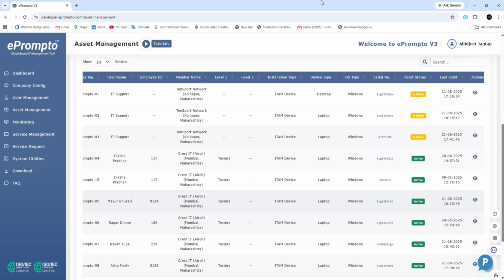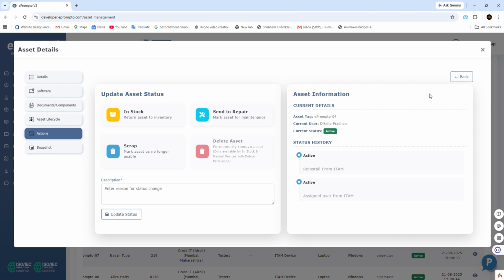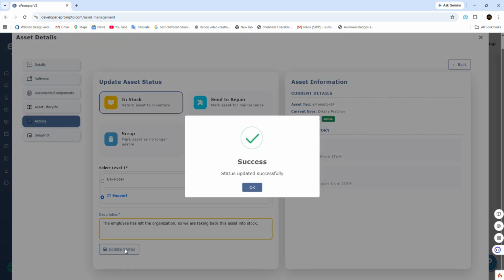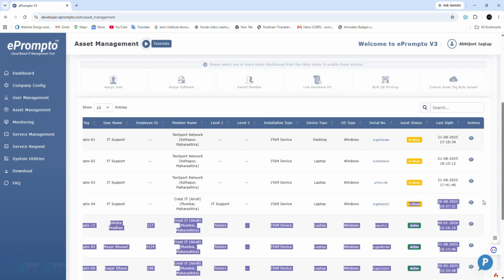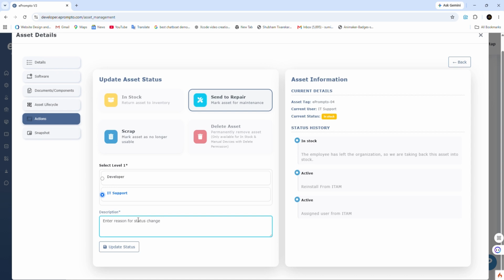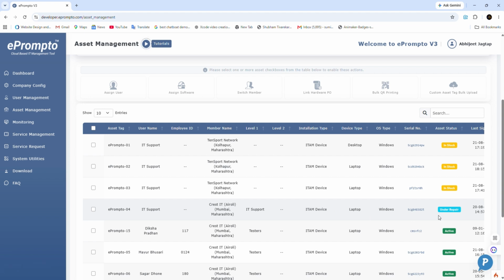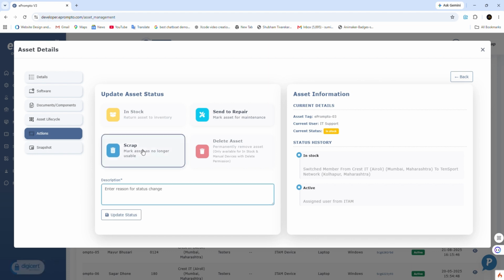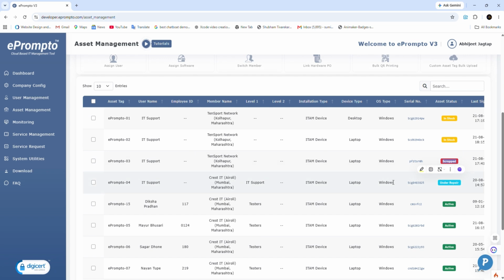How to Change the Status of Any Asset | Asset Management | ePrompto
Learn how to change the status of any asset in ePrompto Asset Management. In this video, we’ll show you how to update an asset from Active to In Stock, send an asset for Repair, and move an asset to Scrap status.

Topics Covered:

How to access the Asset Table
How to open Asset Details
How to update asset status
How to move an Active asset to In Stock
How to send an In Stock asset for Repair
How to Scrap an asset
How to verify the updated asset status

With ePrompto, you can easily manage the complete asset status and lifecycle from a single platform.

ePrompto – AI-Enabled Service Management Application

📍 Address:
S-2060, Akshar Business Park, Janta Market Rd, opposite APMC Fruits and Vegetable Market, Sector 25, Vashi, Navi Mumbai, Maharashtra 400703